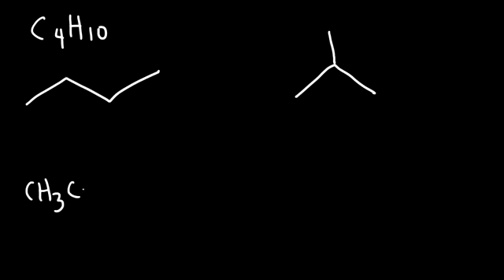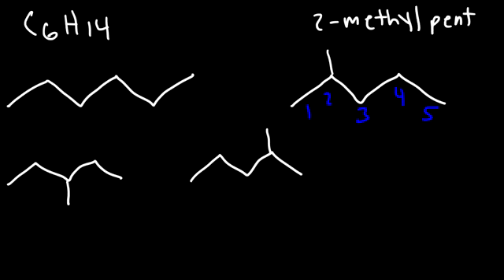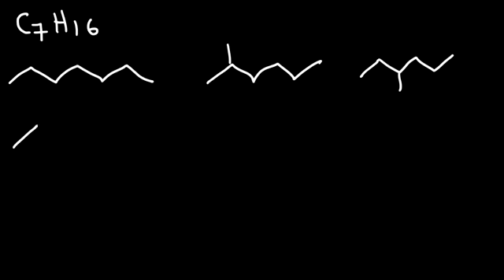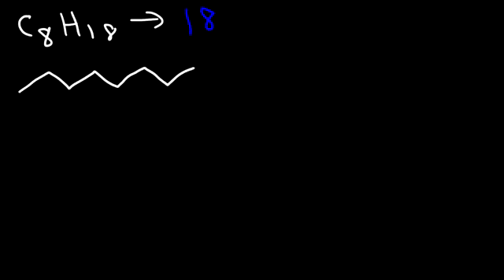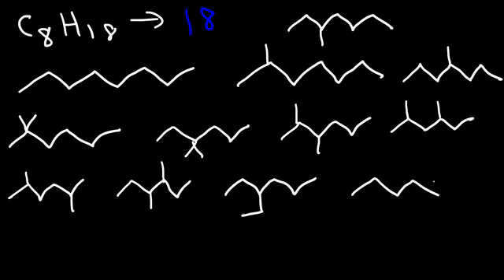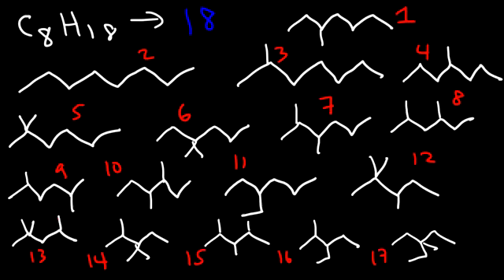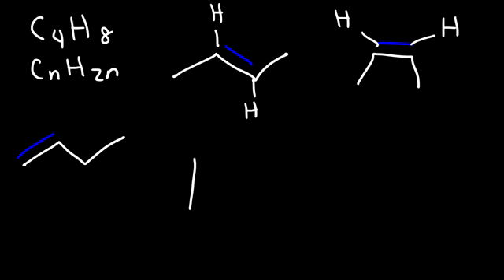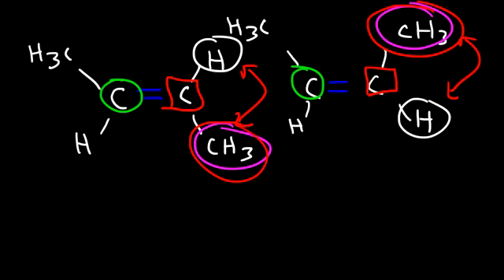March 17, 2026